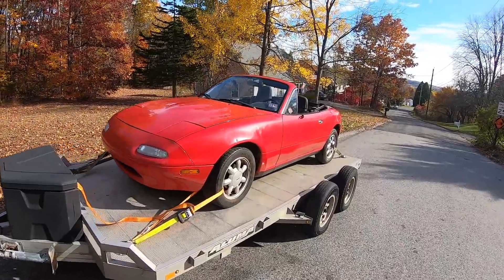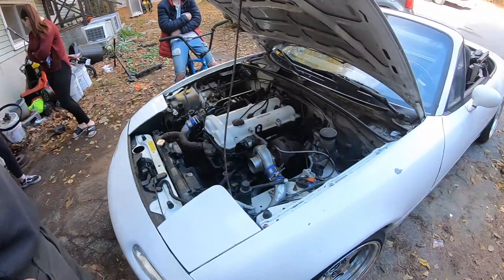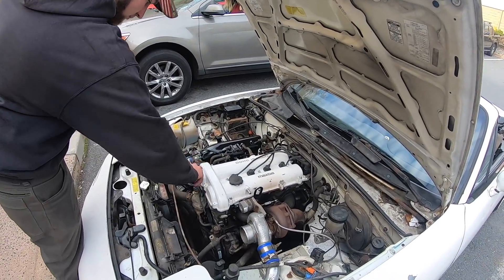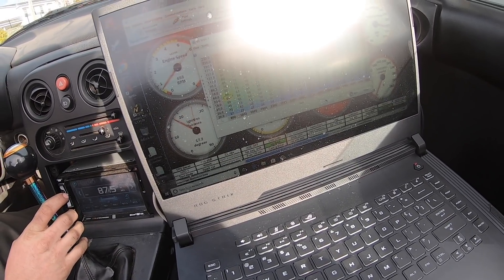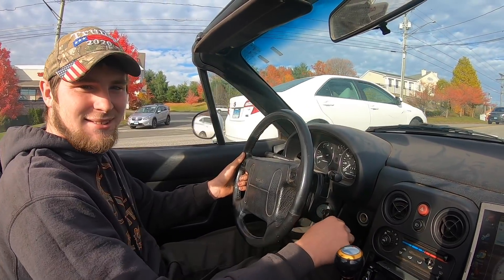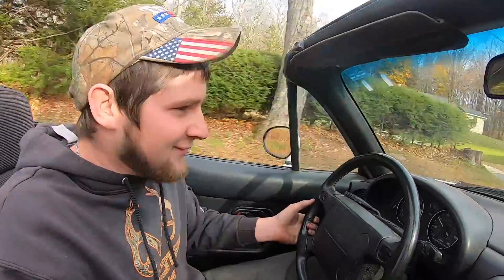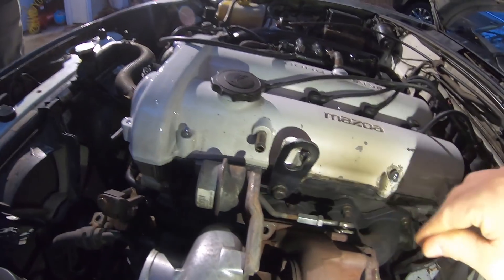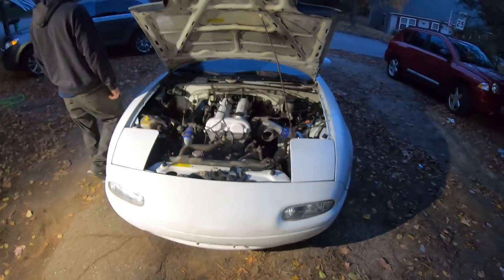HITTING BOOST IN THE TURBO MIATA!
GET THE MOVIE HERE!!
Today is a nice chill day boosting around in a turbo Miata nothings more fun then that! On a real note I'm trying to tune this thing for Anton and it's going kinda alright haha definitely could be worse!